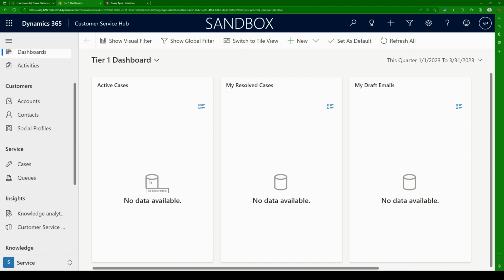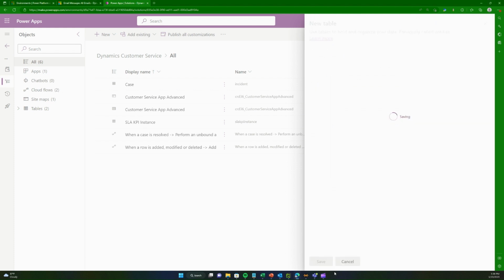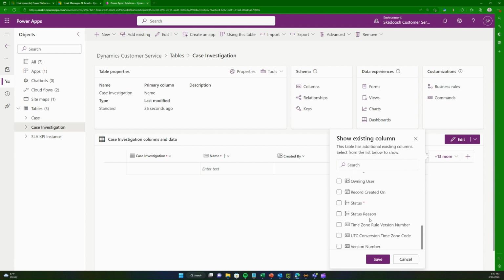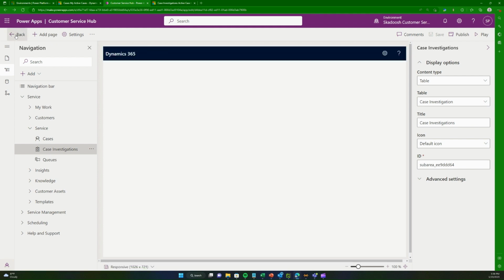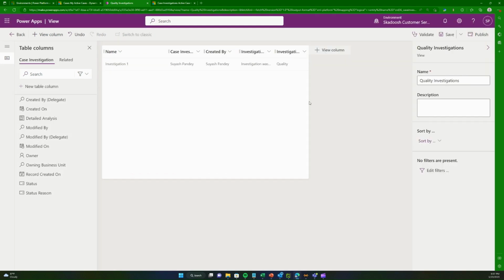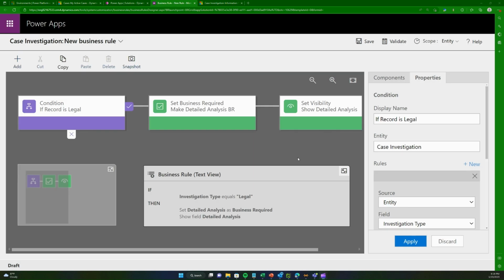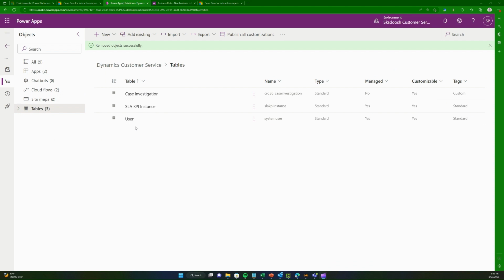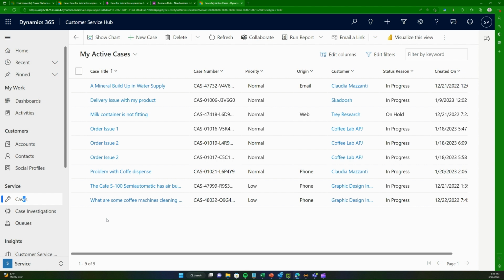Become a Dynamics Consultant - Assignment 1 - Use make.powerapps.com to create Tables, Forms, View,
In this first Assignment we use make.powerapps.com to create Tables and columns. We will learn
- about some common field types.
- how to start working with a solution.
- to edit Forms.
- to edit and create Views
- on how to work with subgrids
- business rules and how we create them
- importance of cntrl + F5 after publish
- best practices